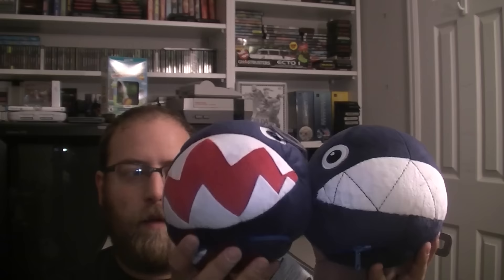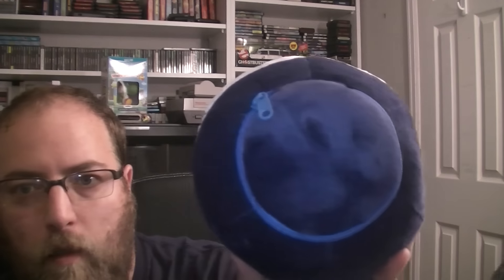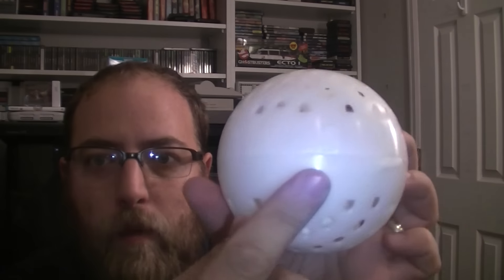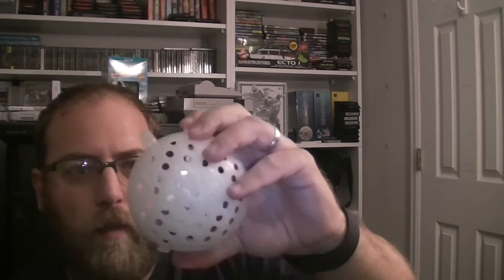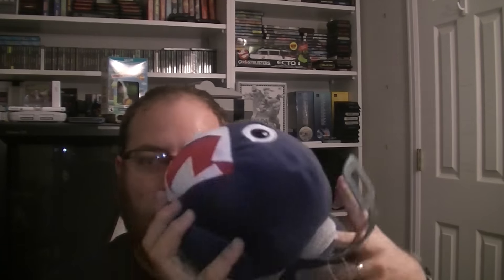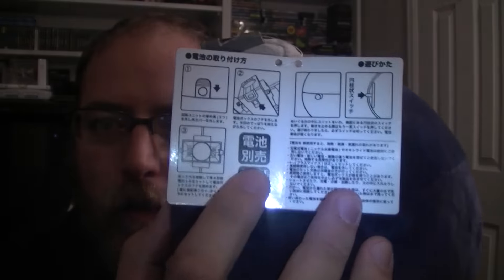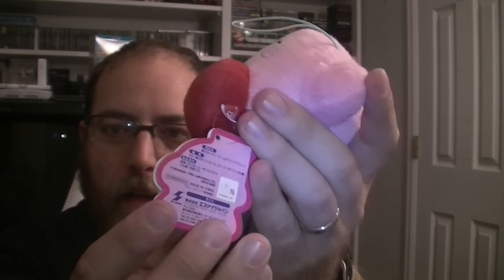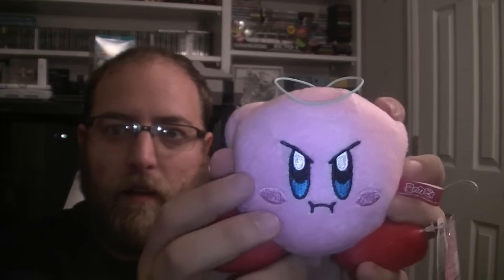Chain Chomp plushes surprise me greatly, and some Kirby sound plushes!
These are some cool new Chain Chomp plushes - with a major surprise!